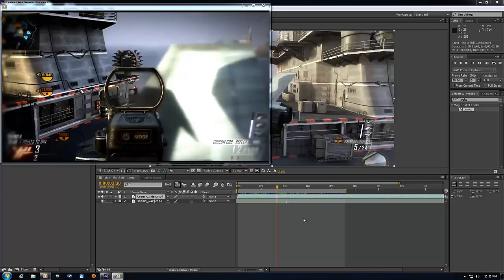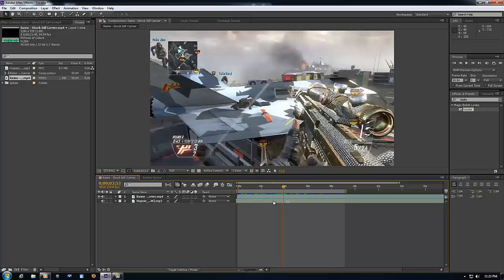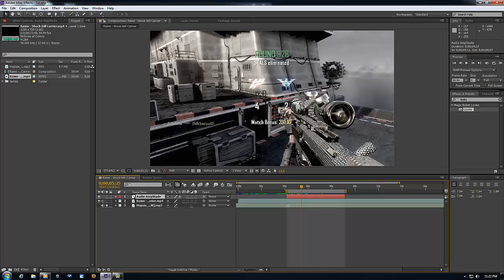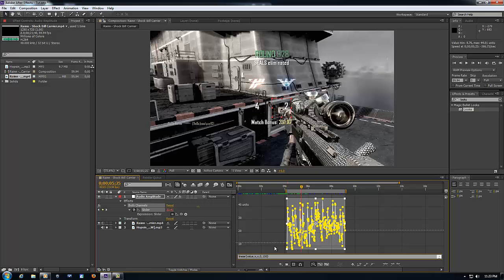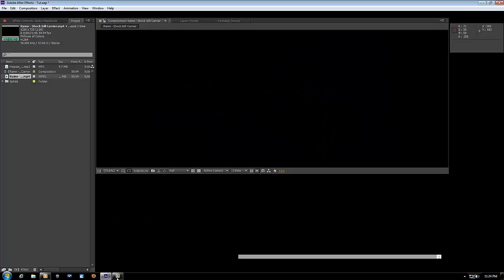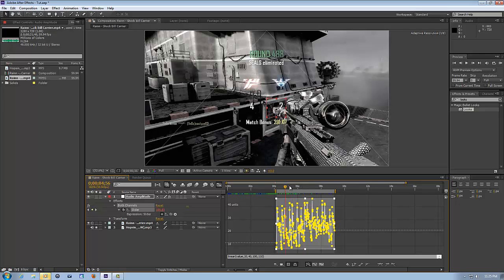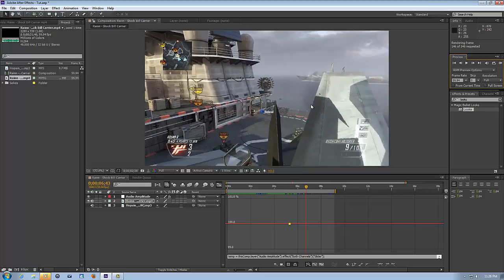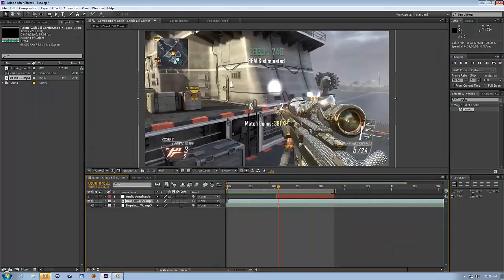After Effects Tutorial: Audio Synced Screen Pumps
Voice pitch off, gotta love it
linear(value,x,y,100,110)
When it freezes, skip to 3:55
Want a partnership?